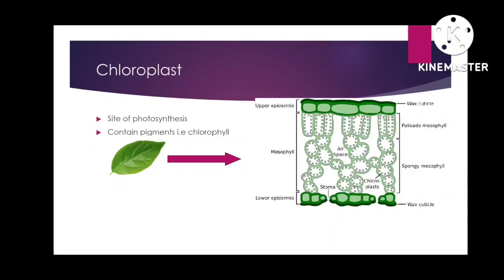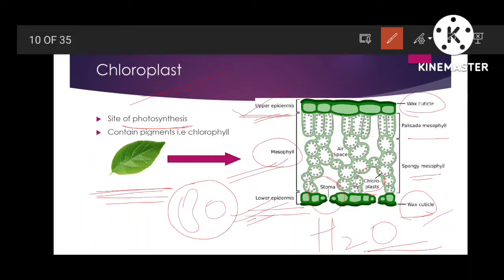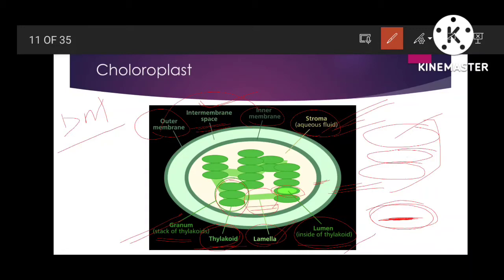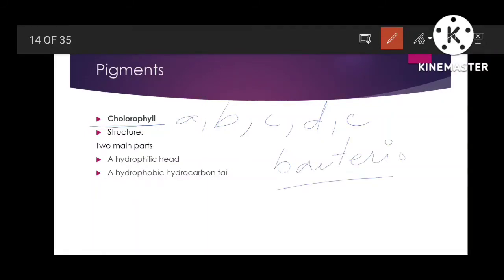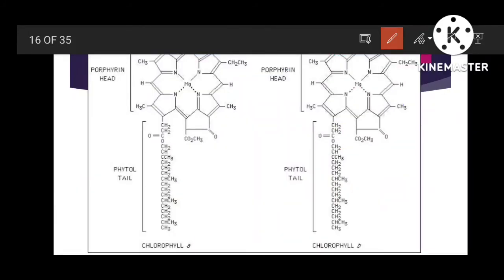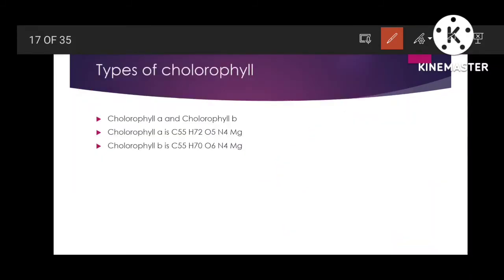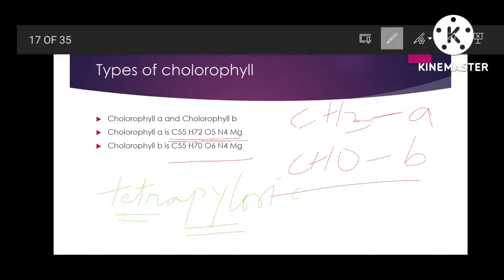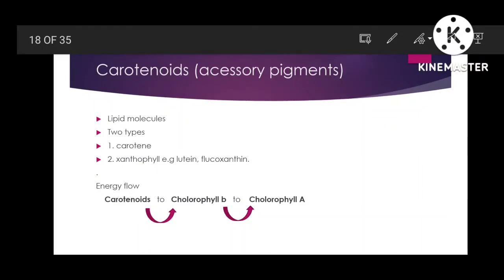Chloroplast | Site of photosynthesis | Chlorophyll Pigment Diagram |Structure and Function in plants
Let's learn biology with Dr Inshrah Arif...!

where you have the opportunity to learn various topics of science with a great explanation.

In this video, I have covered the topic of chloroplast and chlorophyll. The complete detailed structure of chloroplast and chlorophyll the pigment has been covered in this video.

Chloroplast is the site of photosynthesis and chlorophyll is the pigment of photosynthesis.
Chloroplast comprises outer and inner membranes with inter membranous space between them. It has thylakoids, granum, stroma, lamellae etc.

Chlorophyll has two main parts, the hydrophilic porphyrin ring and the hydrophobic phytol chain.
Chlorophyll is present in the thylakoid membrane inside the chloroplast. Chlorophyll is essential for photosynthesis to convert light into chemical energy.

About me → Hi, I am Dr Inshrah Arif. I am a medical student and know the exact problems faced by a student while studying. On this channel, I make videos about different topics in biology so that I can help students out there like me in every possible way.